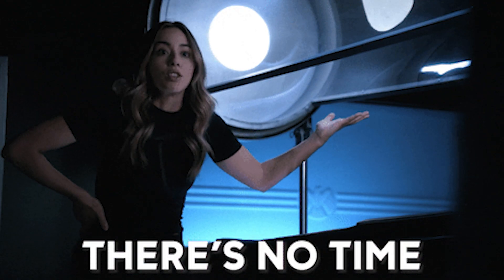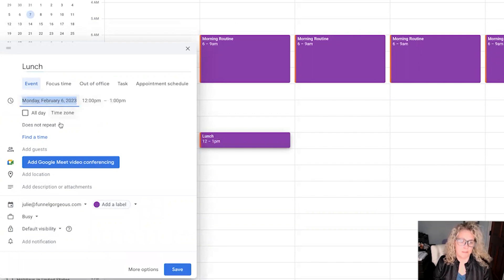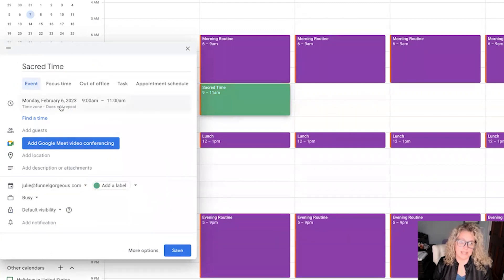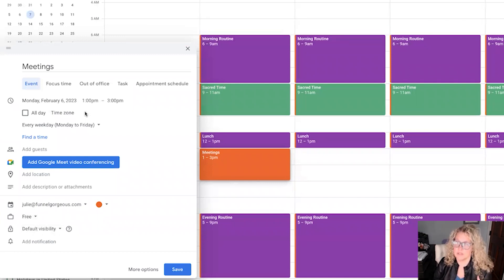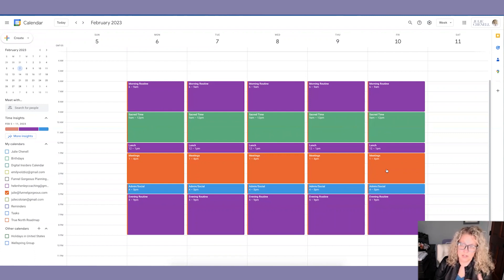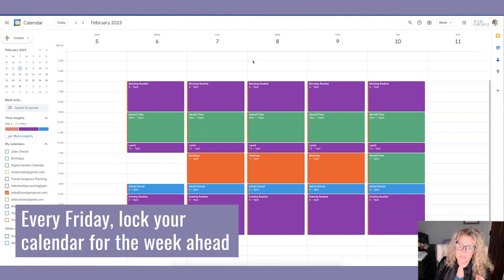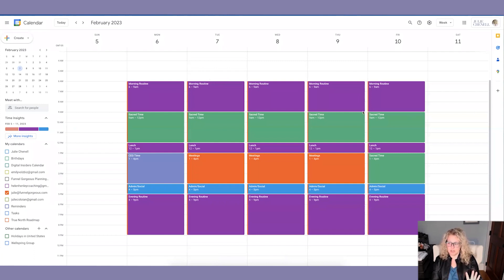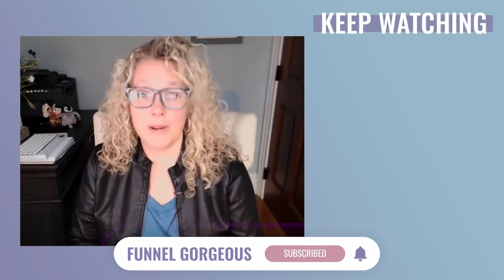The Ultimate Google Calendar Planner System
If you're a busy person you're constantly finding yourself with not enough time in the world. The key is finding the right scheduling systems that work for you and your business. I've got the perfect calendar system so you can work seamlessly and execute your work to the best ability.

Google Calendar has helped Funnel Gorgeous maintain efficiency and get out all deadlines on time.

✨Check out FG Funnels:Your all-in-one marketing software to grow your digital empire ➡️

❓Still not sure about sales funnels and if you can use them?